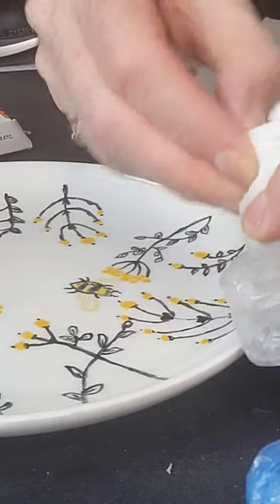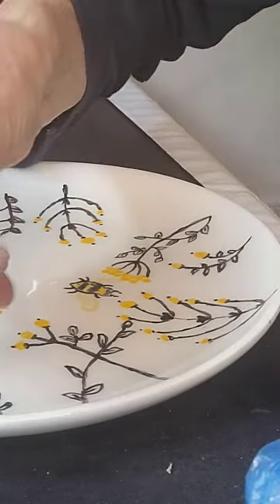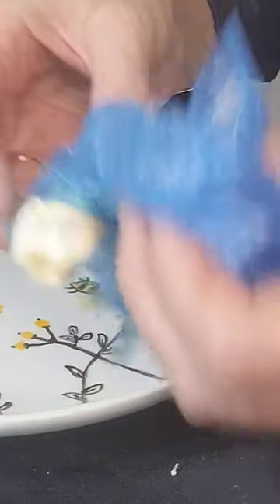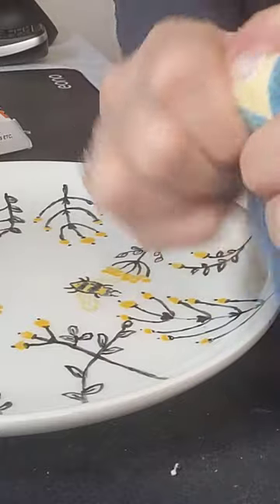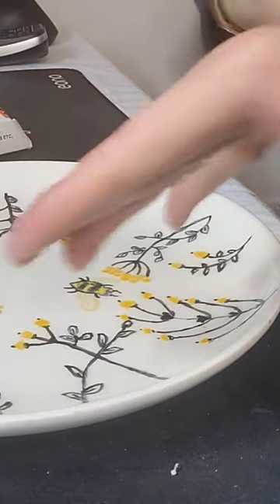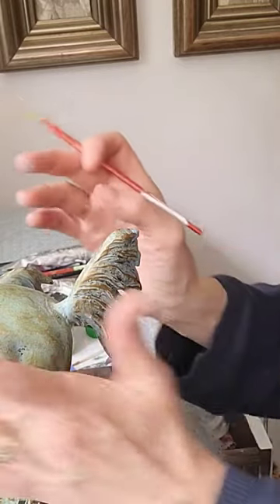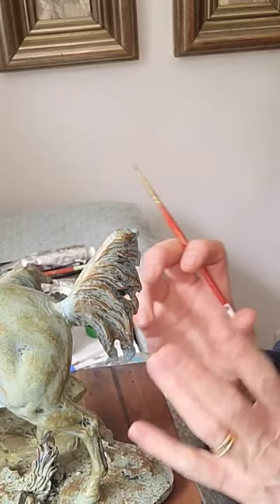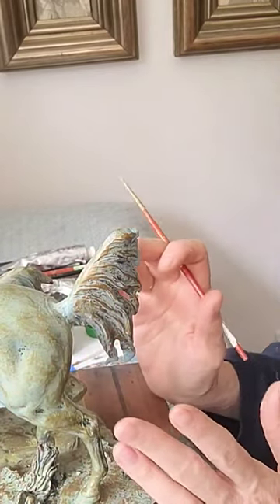Revamp Your Chipped Plate With These Incredible Repair Hacks!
Revamp Your Chipped Plate With These Incredible Repair Hacks! How To Fix Chipped Plate Fast For Beginners. How To Repair Chips And Cracks in Porcelain And Ceramics. How To Fix and Glue Chipped Broken Porcelain And Ceramics. In this latest China Repair Studio tutorial, we will be going through how to glue and fix/mend your broken china, ceramic and porcelain pieces together.

Join me and start learning the skills of ceramic, porcelain and pottery repair.  My channel is for anyone wanting to learn the art of china restoration. We will be covering equipment, adhesives, sticking, bonding, filling, painting, colour theory, airbrushing and many more besides.
We all have a broken piece of pottery or chipped porcelain / china lurking in our cupboards, , which we can all recycle, reuse.
Having been a china restorer for many years, I would like to share my experience with you.

☘ Milliput:
Amazon .com

 🎨 Brushes:
Amazon com.

💥 Amazon book and ebook
by Alison Singleton

You do not pay any more when you use the links,  if you do use any links I thank you. 🥰

Always use products in accordance with manufacturer's instructions.